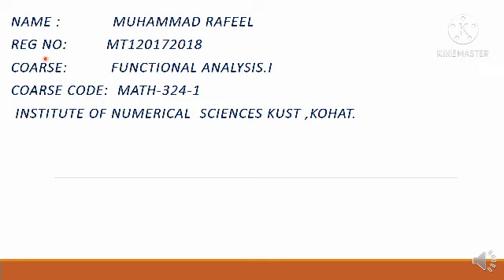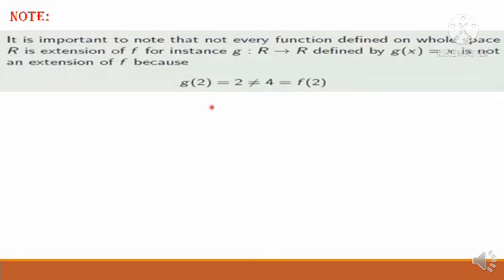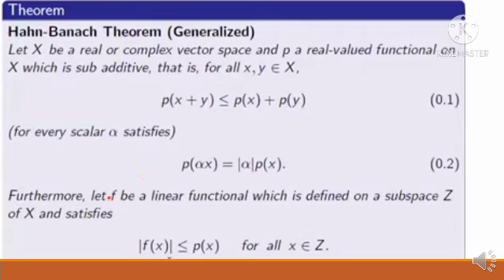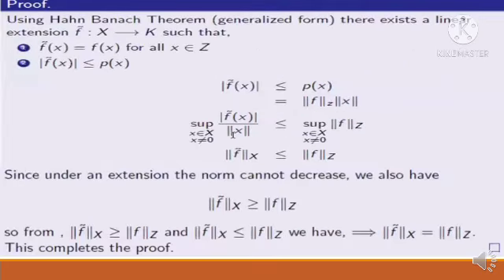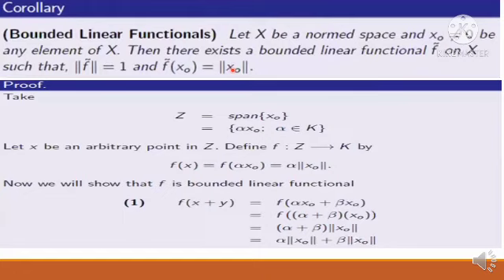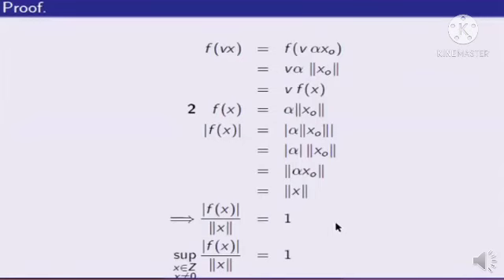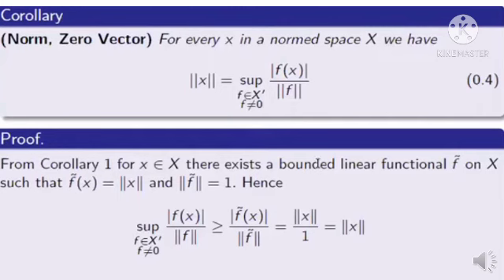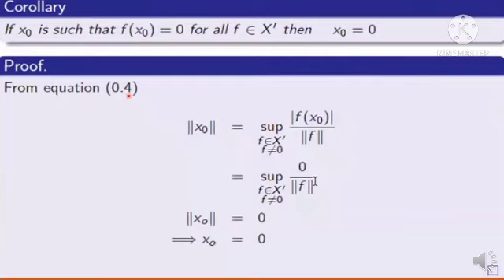Hahn-Banach Theorem for Normed spaces and their consequences...(Functional Analysis.1)